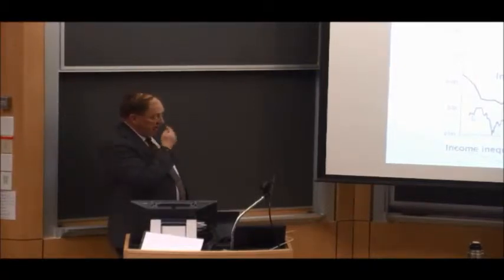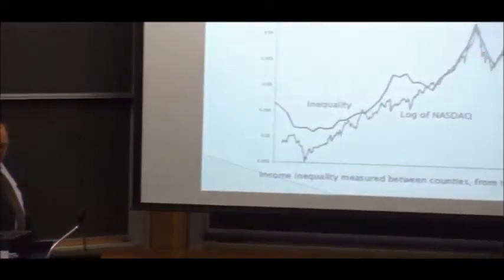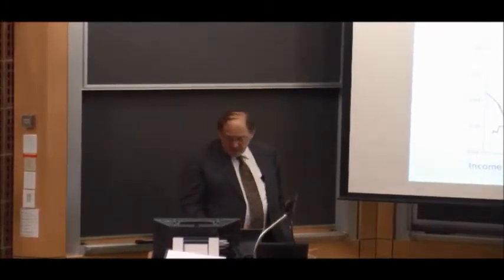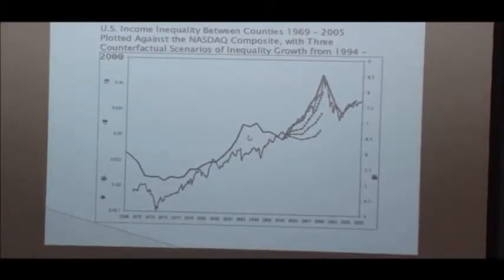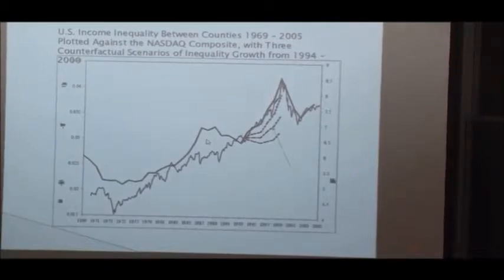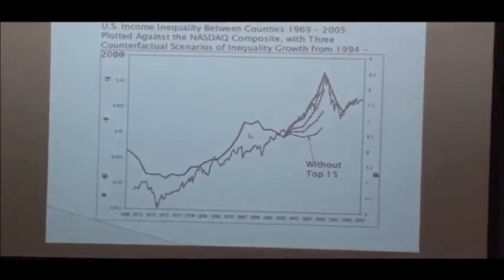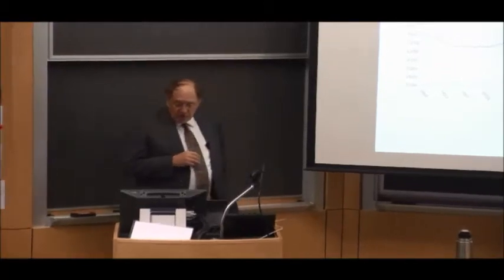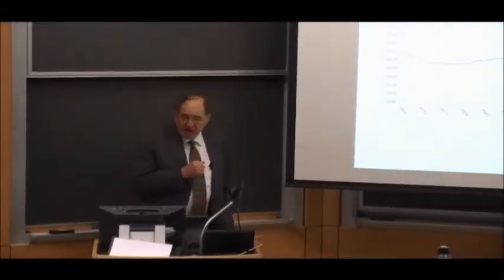Galbraith 06 US Data - Income Inequality by County